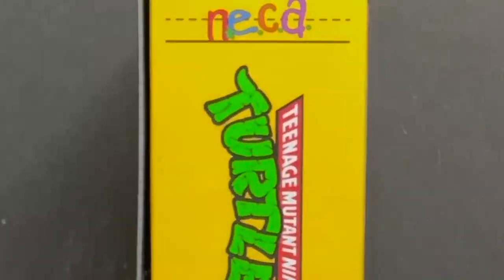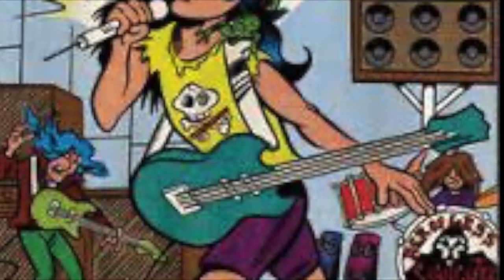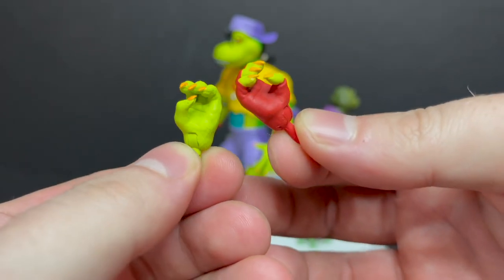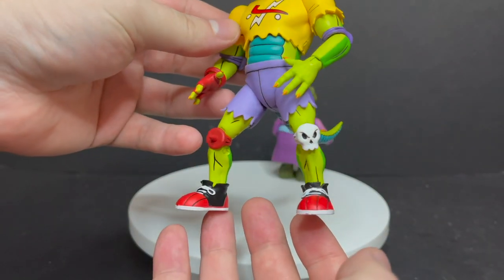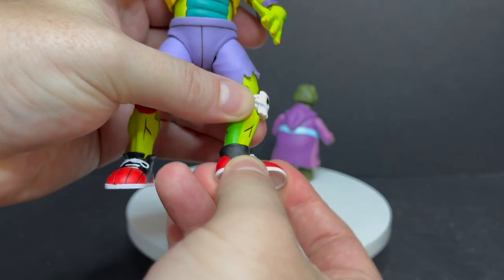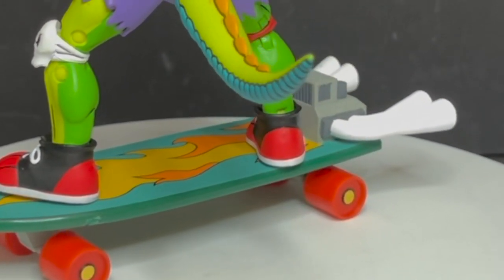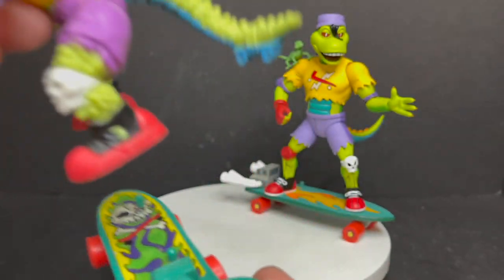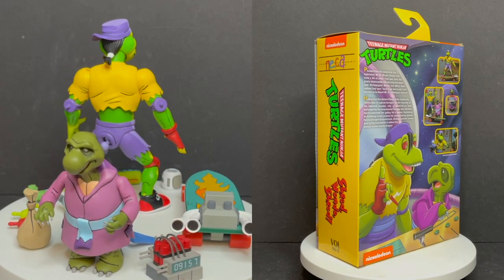2021 MONDO GECKO + KERMA | Target Excl Cartoon TMNT | NECA Toys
Everything you need to know about the brand new Mondo Gecko + Kerma TARGET EXCL Cartoon TMNT set by NECA Toys.

Target App Link for When It Goes Live: